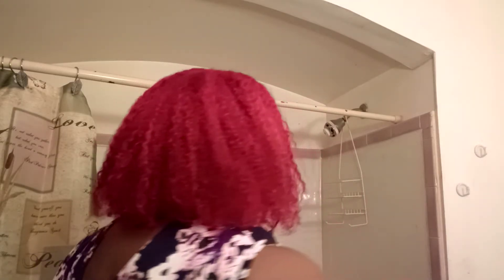1943. Raspberry twist....my results.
That lightener made all the difference! the way I was doing it...the roots would lighten one level and the color would be too dark at the roots. this. what roots? ya!!! raspberry twist perfection!